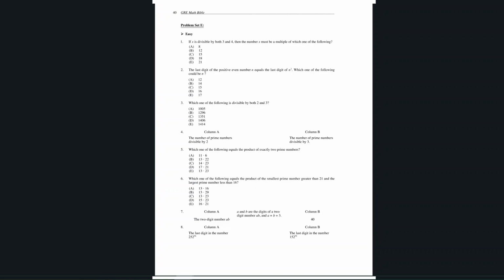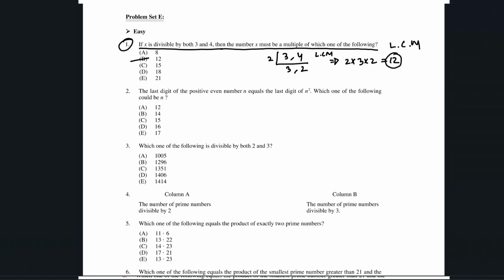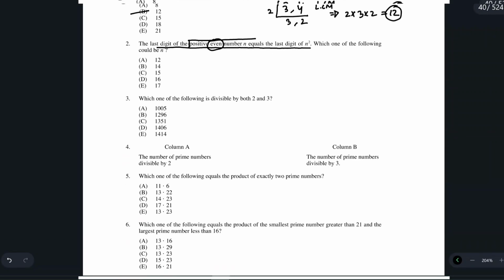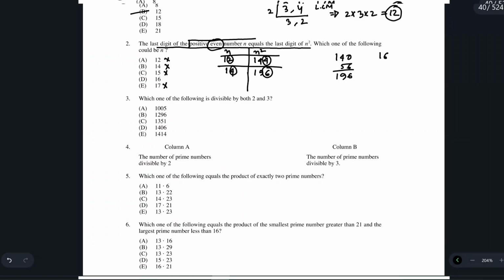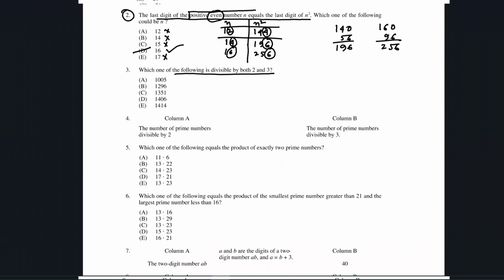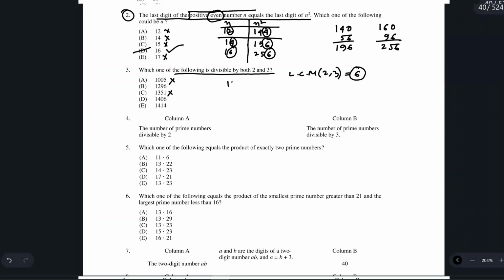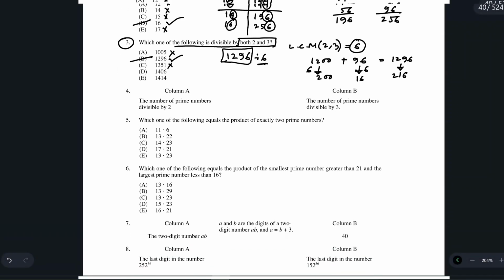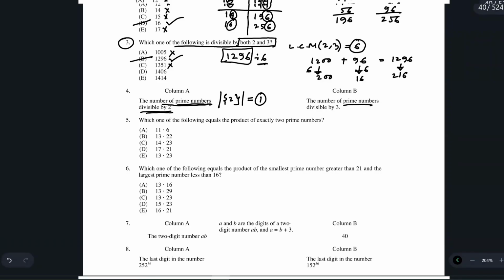NOVA'S GRE MATH BIBLE - Chapter 4 Part 1 (Number Theory) | GRE Math Preparation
Hello viewers,

I am excited to present to you the first part of my video series where I solve problems from Chapter 4 of NOVAS GRE Math Bible book, which covers Number Theory.

In this video, I will demonstrate a straightforward and efficient problem-solving approach that is accessible to students from all academic backgrounds. The problems we will tackle are from the quantitative analysis section of the GRE exam, which can be particularly challenging.

As an educator, my goal is to provide students with valuable insights that can improve their GRE scores and help them establish a solid foundation in mathematics. I welcome feedback and criticism from my audience as I am committed to delivering high-quality content that is useful and practical.

I hope that this video series will be a valuable resource for students preparing for the GRE exam, and I look forward to working together with you to achieve remarkable success in GRE mathematics.